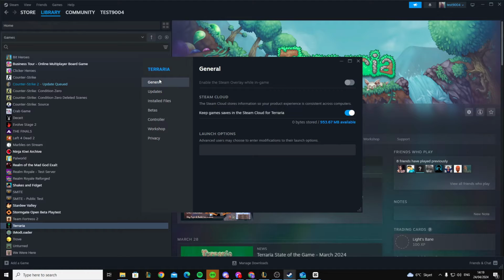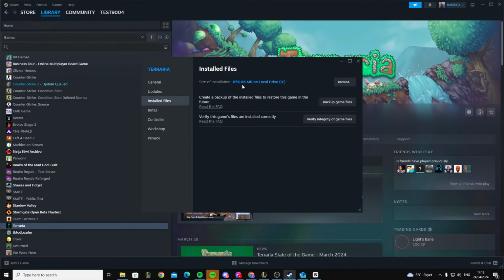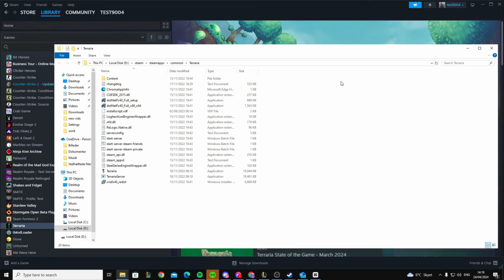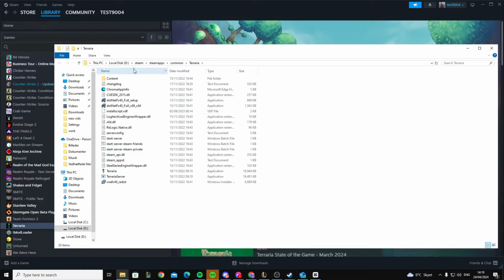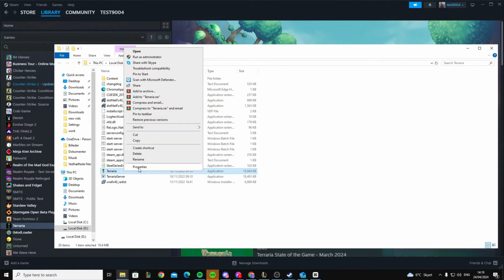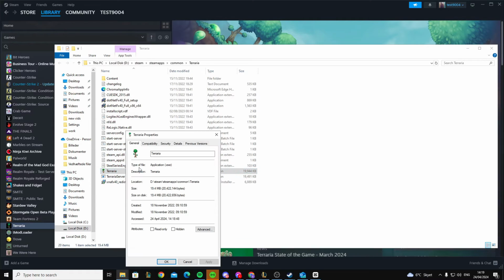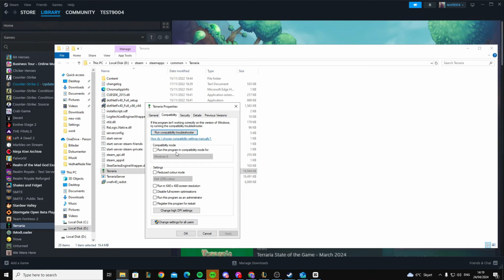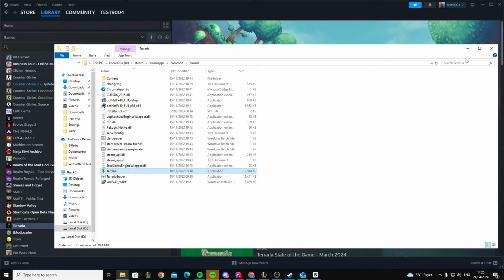How To Run Steam Games As Administrator (2025)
In this video I'll show you how to open game as administrator on steam client. The method is very simple and clearly described in the video. Follow all of the steps & easy and fast run games as administrator in steam with the best method